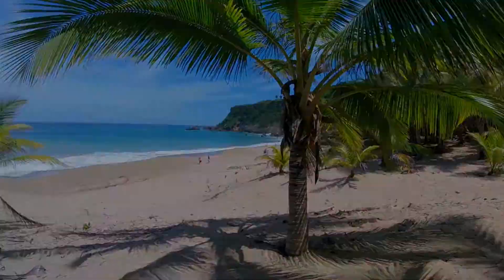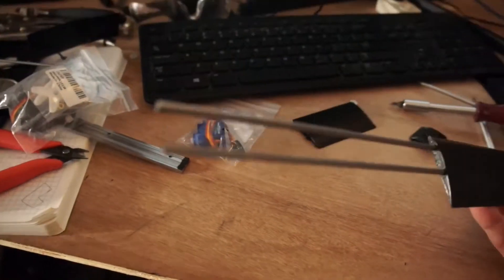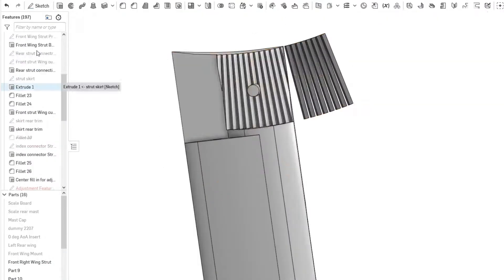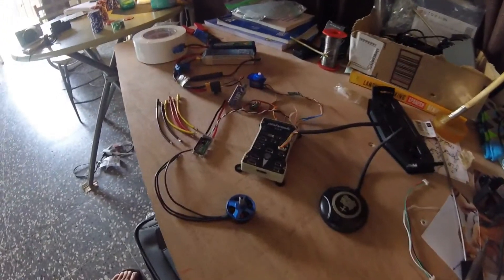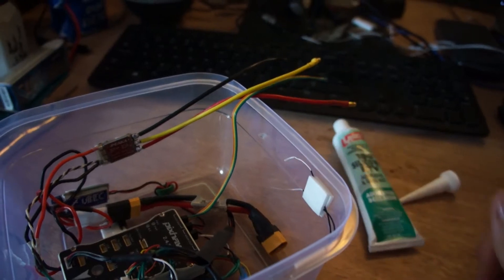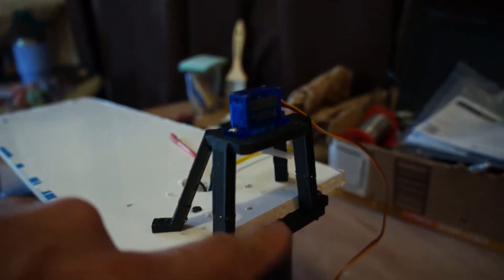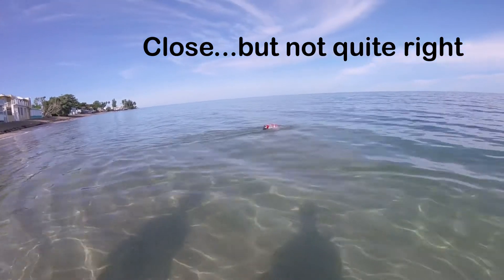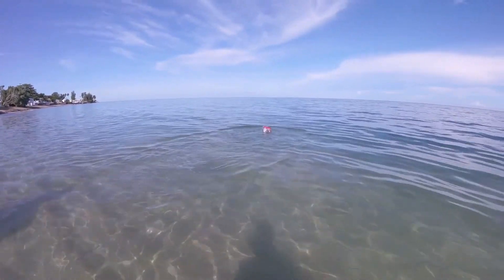03 RC Hydrofoil Design, Build and Test! Will it FLY!?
Hey everyone!

Welcome back for the 3rd video in my series about the personal hydrofoil project! In this video I show the build and testing of my 1/5 scale model hydrofoil that I am using to test my design before moving up to a full size personal watercraft later in the project. Please leave any thoughts in the comments section as I always enjoy chatting with everyone!